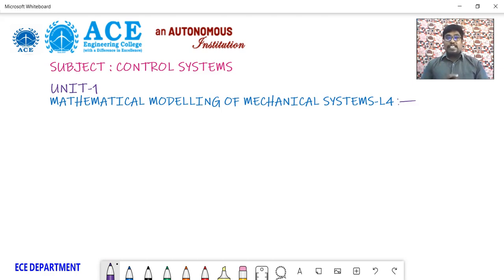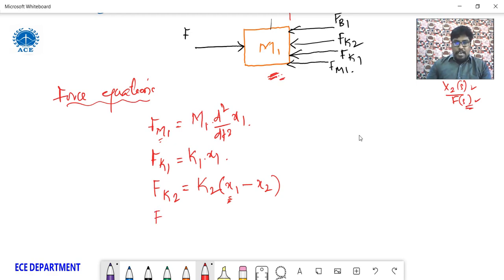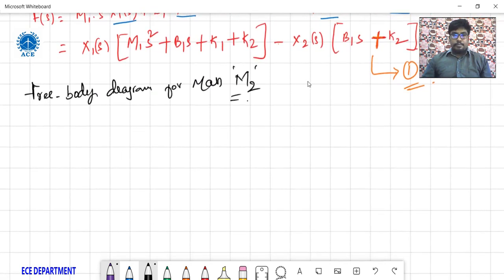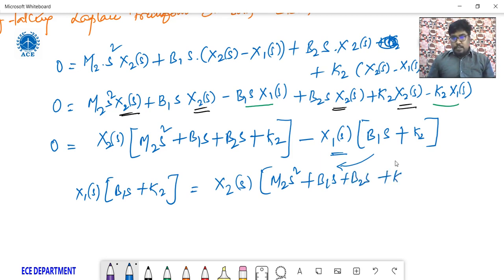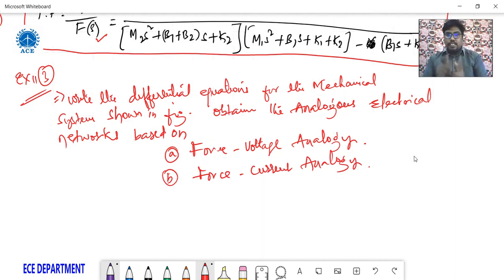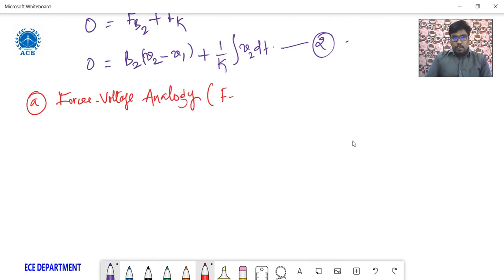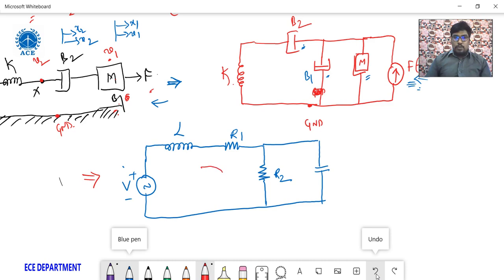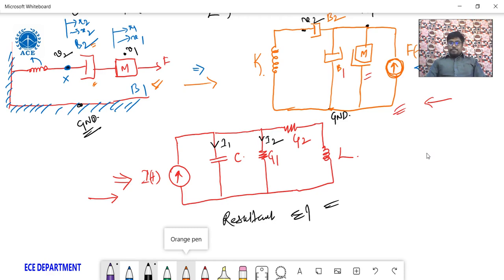CONTROL SYSTEMS L13 Mathematical modelling of Mechanical systems L4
Translational mechanical systems solved problems